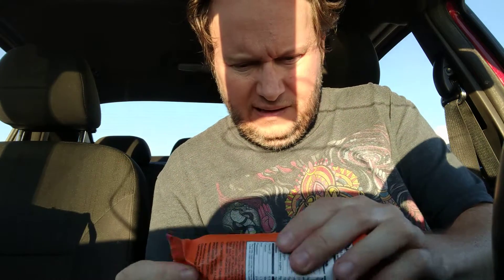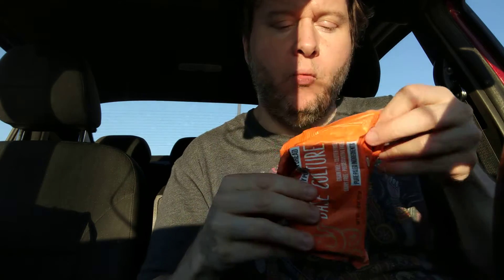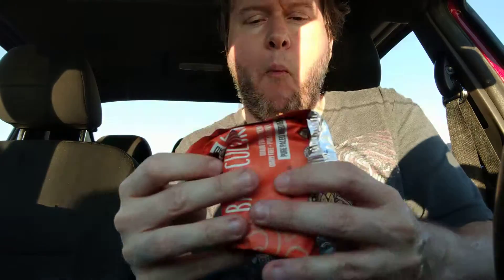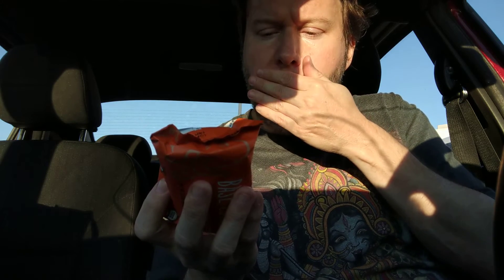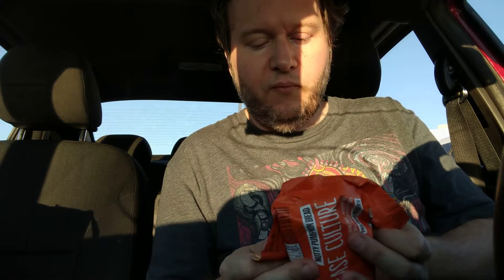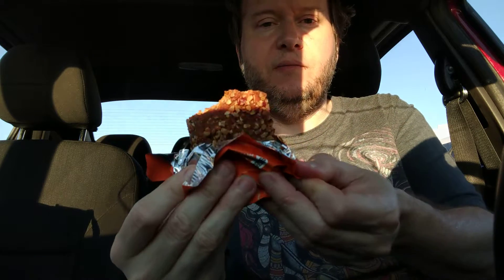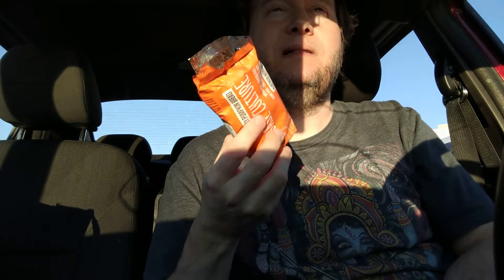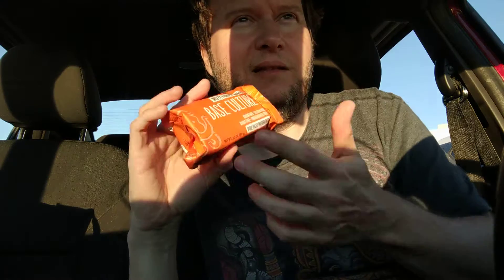base culture paleo pumpkin bread gluten-free grain-free no processed white sugar